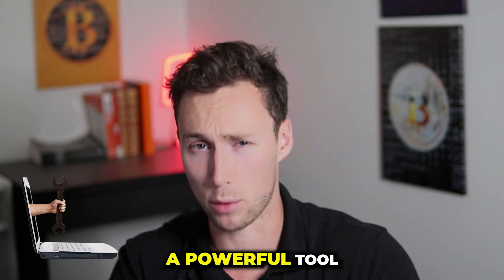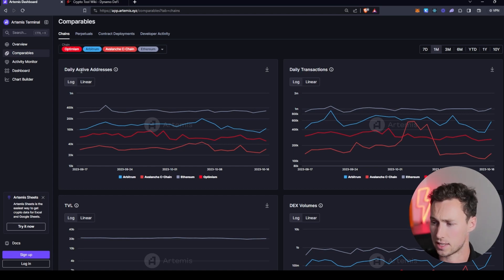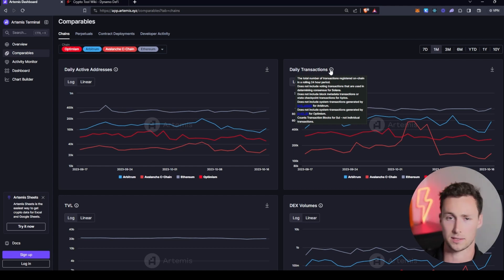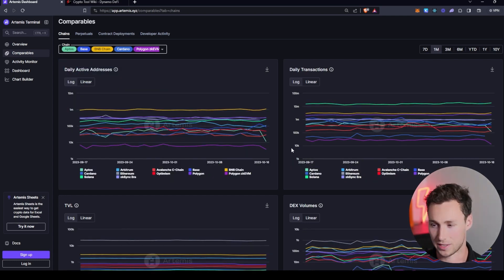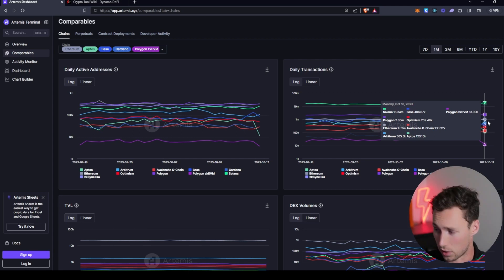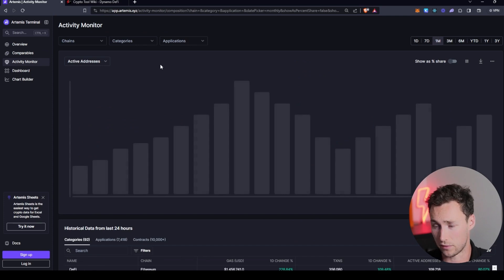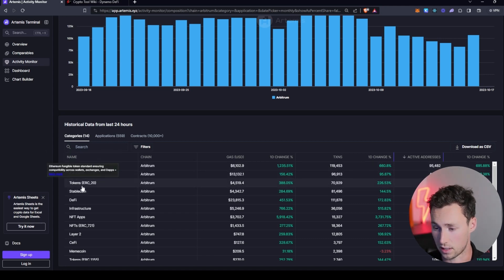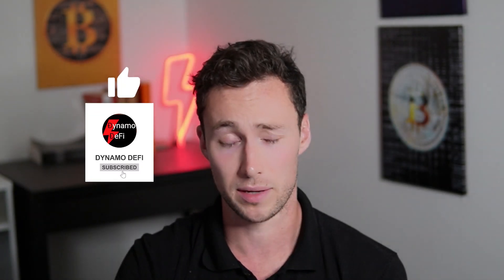How to Research Blockchain Stats with Artemis (Find trending cryptos!)